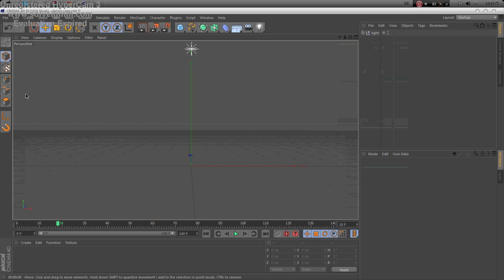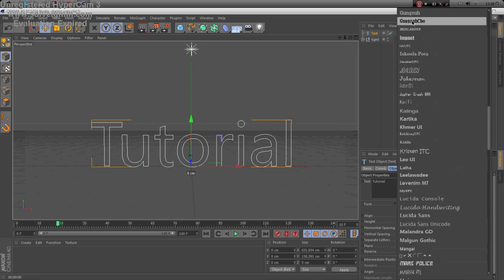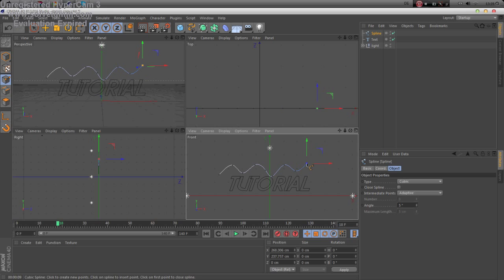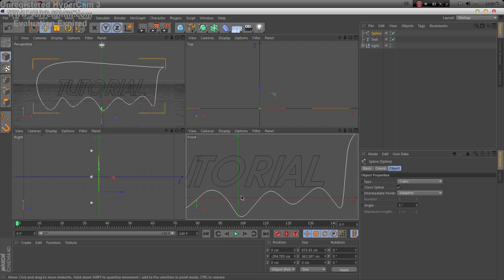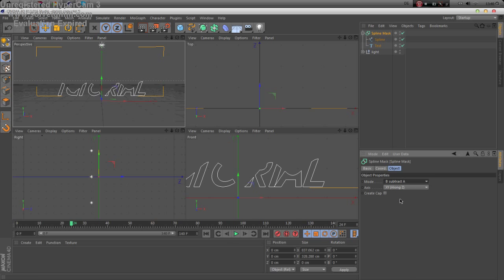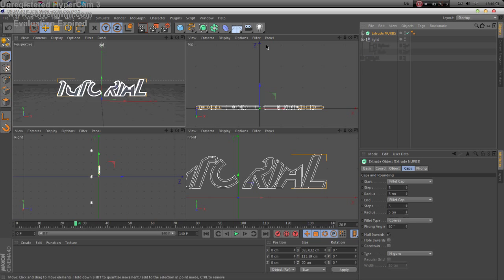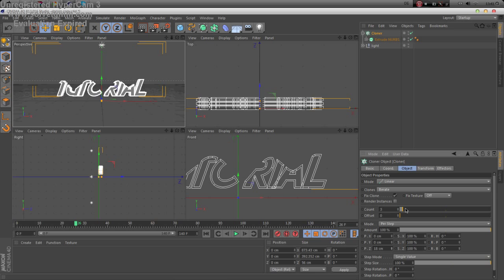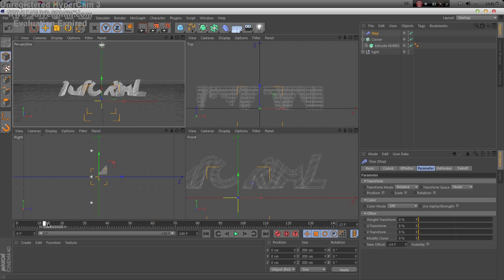[tutorial] Step Effect - by Buddha ( FREE C4D FILE IN DESC. )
It's my first Tutorial pls dont hate. :) And excuse me for my English.

I DIDNT INVENT THIS SO COMPOSITED TWINS TOO, THIS EFFECT IS FROM GREY SCALE GORILLA!

Song: Gorillaz - Melancholy Hill (Dubstep Mix)